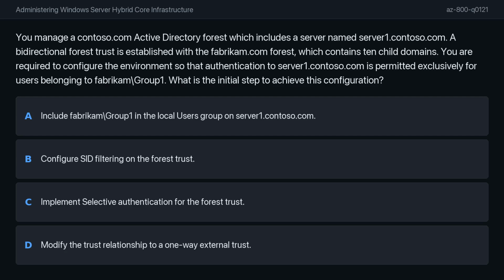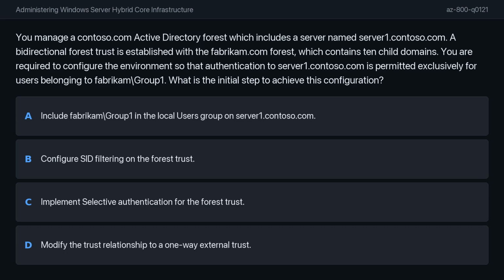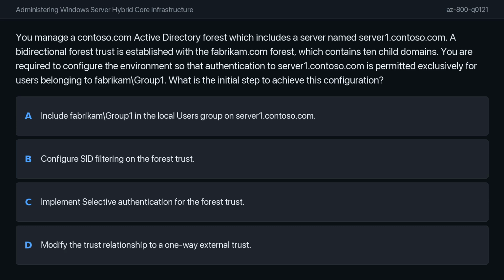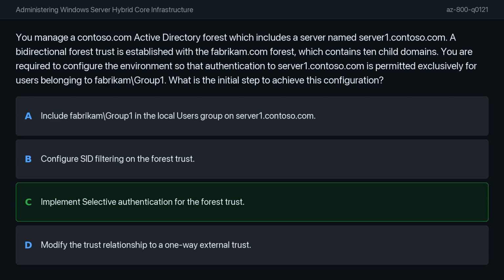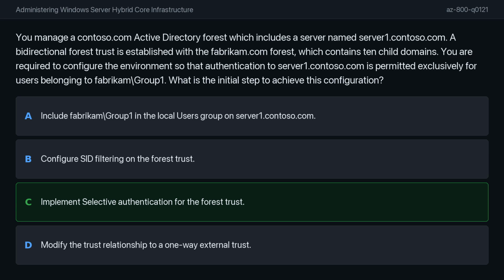Certingo | Administering Windows Server Hybrid Core Infrastructure (AZ-800) — Question 121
🎯 Getting ready for the Administering Windows Server Hybrid Core Infrastructure (AZ-800) certification? Practice FREE with a real exam demo

📚 Administering Windows Server Hybrid Core Infrastructure (AZ-800) | Question 121

You manage a contoso.com Active Directory forest which includes a server named server1.contoso.com. A bidirectional forest trust is established with the fabrikam.com forest, which contains ten child domains. You are required to configure the environment so that authentication to server1.contoso.com is permitted exclusively for users belonging to fabrikam\Group1. What is the initial step to achieve this configuration?

🎯 Category: Deploy and manage Active Directory Domain Services (AD DS) in on-premises and cloud environments